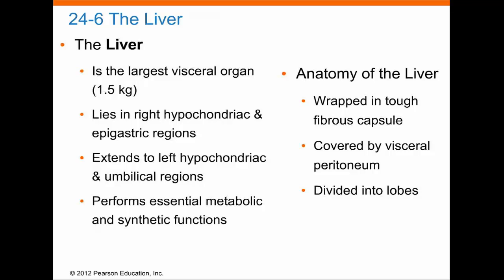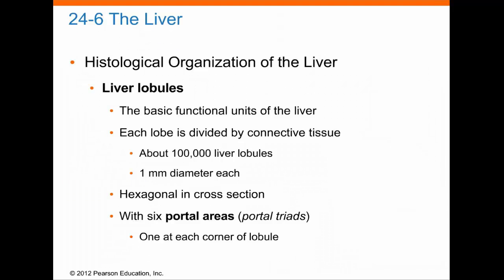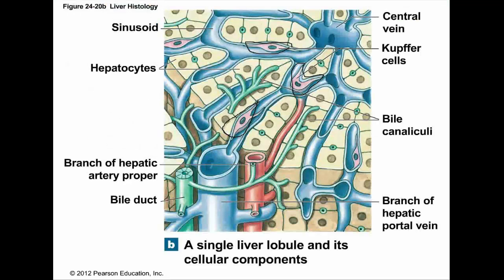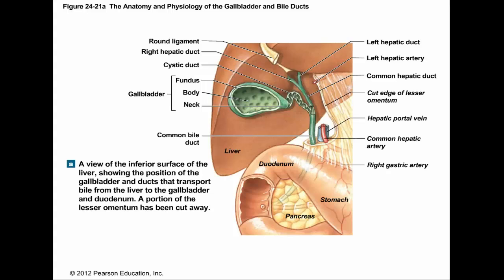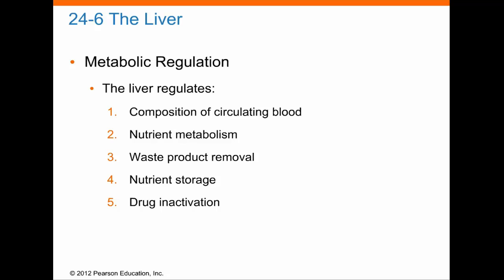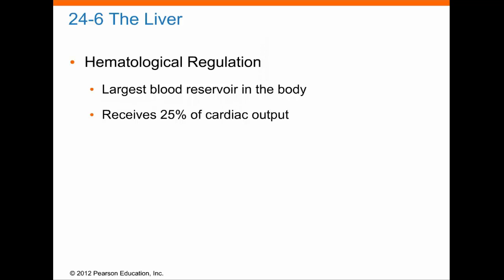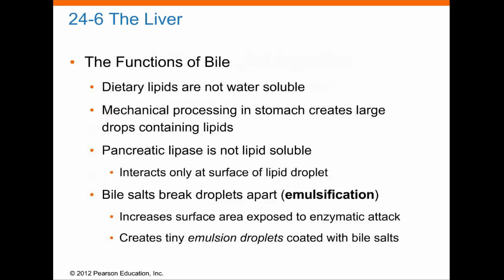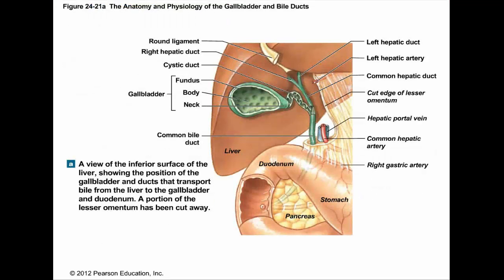Digestive system - The liver